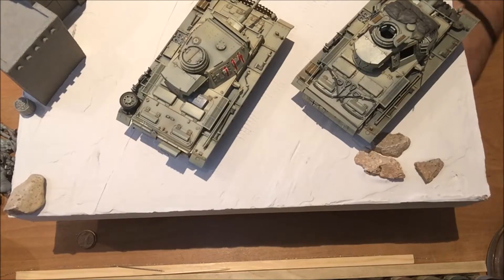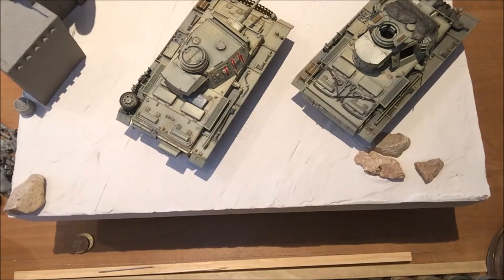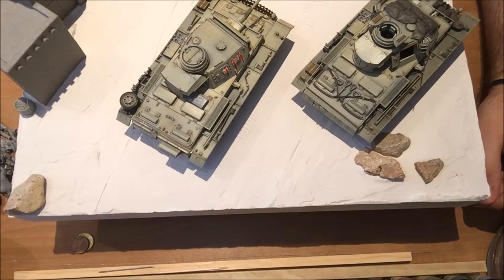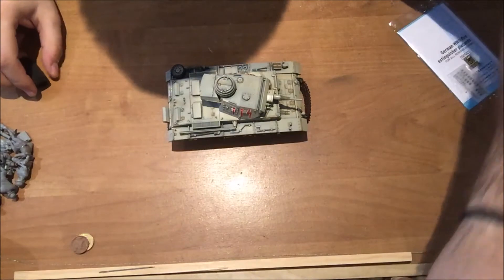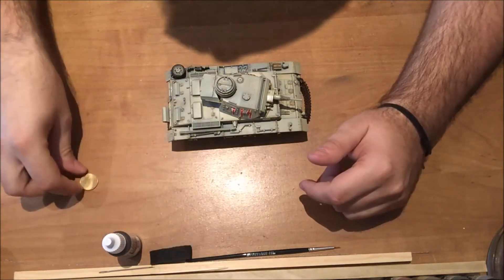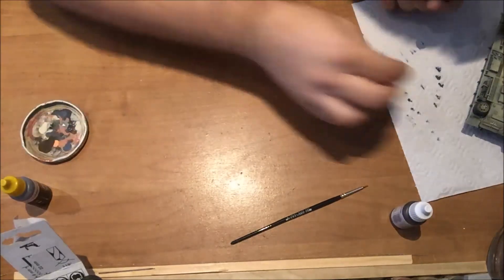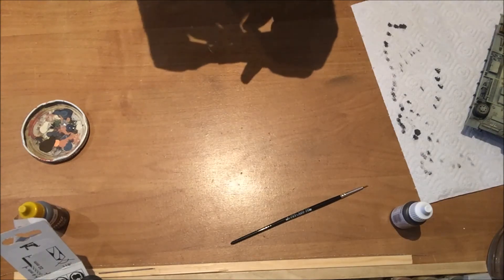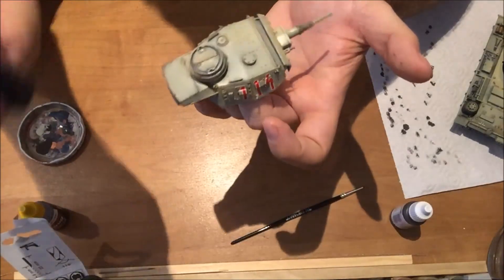North Africa Build Log - Part III